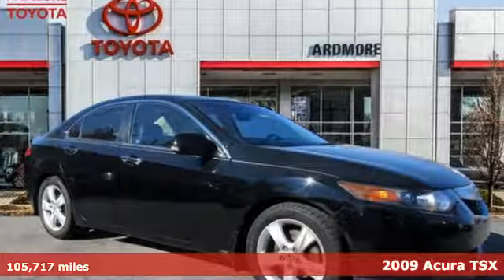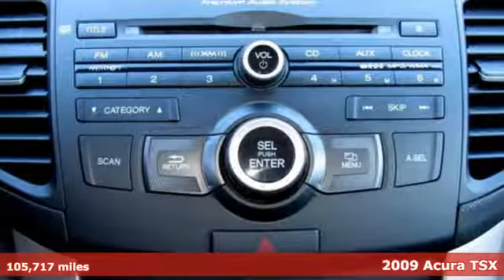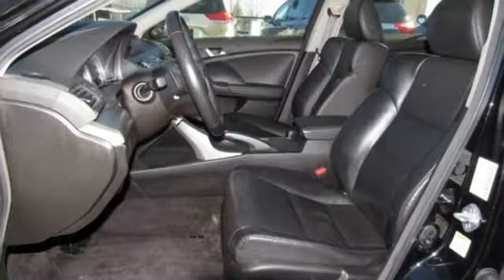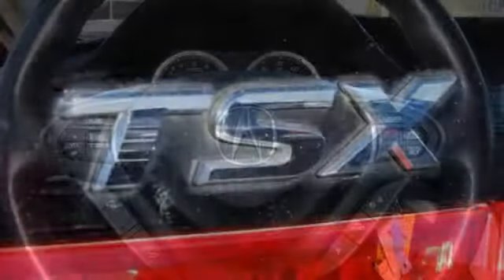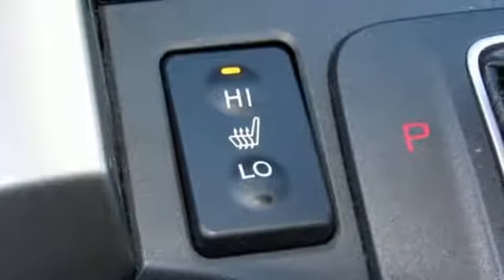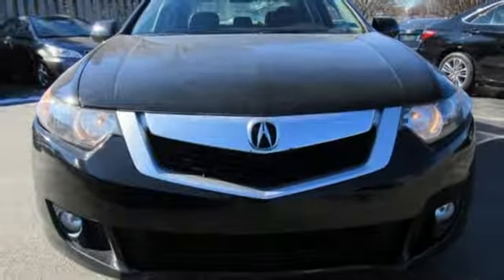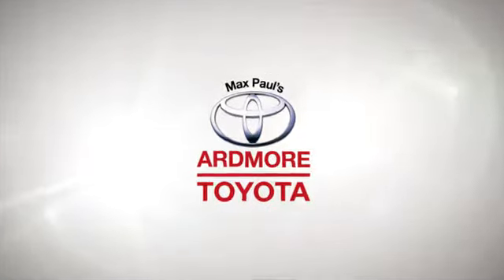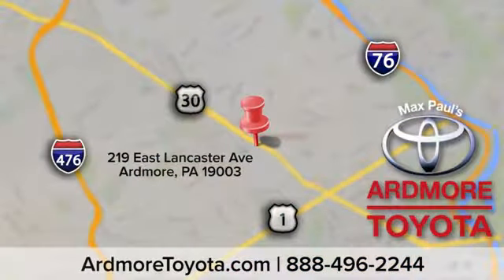Used 2009 Acura TSX Ardmore, PA #1904131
Year: 2009
Make: Acura
Model: TSX
Engine: 4 Cyl. 2.4L
Transmission: Automatic
Color: Crystal Black Pearl
Interior: Ebony
Mileage: 105717
Stock #: 1904131
VIN: JH4CU26699C005989
1 Carfax No Damage Reported. Carfax No Accidents Reported. Vehicle Stability Assist (VSA) w/traction control, Tire pressure monitoring system w/location indicator, Sliding front subframe, Rear child safety door locks, Lower anchors & tethers for children (LATCH).*This Acura TSX Has Been Carefully Maintained *According to Carfax's history report: No Damage Reported, No Accidents Reported, 18 Service Records.*Expert Reviews!*As reported by KBB.com: With fuel prices and the economy being what they are, the 2009 Acura TSX is a premium sedan for our times. In terms of technology, fuel economy, performance and value, the Acura TSX is a premium-level bargain.*Fully-Loaded with Additional Options*XM satellite radio *Available in 48 contiguous United States, free for the first 90 days*, Xenon high intensity discharge (HID) headlights w/auto-on/off, Ventilated front/solid rear disc brakes, Vehicle Stability Assist (VSA) w/traction control, Trip Computer, Torque-sensing variable electronic pwr rack & pinion steering, Tire pressure monitoring system w/location indicator, T135/80D16 spare tire, Stainless steel door sill plates, Speed-sensitive variable intermittent windshield wipers w/mist feature.*Stop By Today *For a must-own Acura TSX come see us at Ardmore Toyota, 219 East Lancaster Ave, Ardmore, PA 19003. Just minutes away!*Call Today.*Vehicles are researched and priced based on REAL-TIME, LIVE MARKET PRICING TECHNOLOGY that ensures you will always receive the best overall market value.

Indoor Showroom
Financing
Rental Cars
Service, Parts & Accessories
Courtesy Shuttle
Detailing
Wi-Fi Internet Access
Handicapped Accessible

Address:
219 East Lancaster Avenue